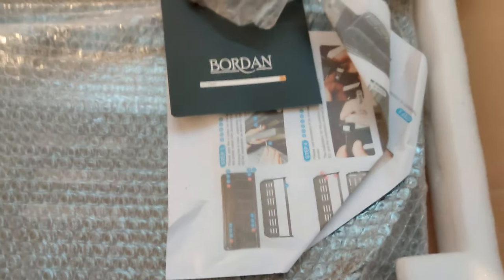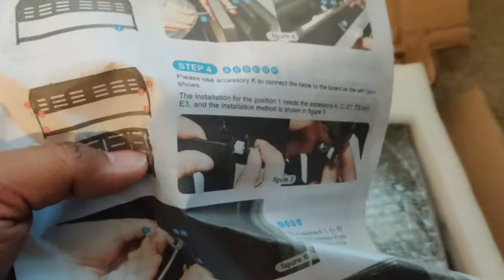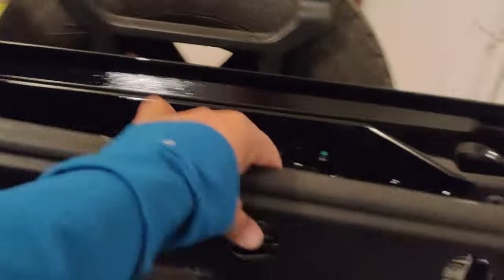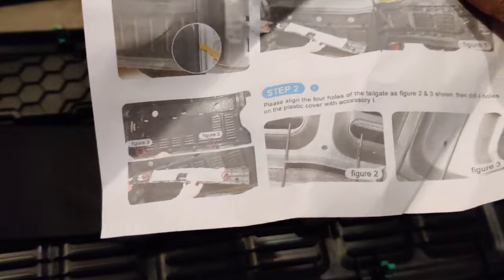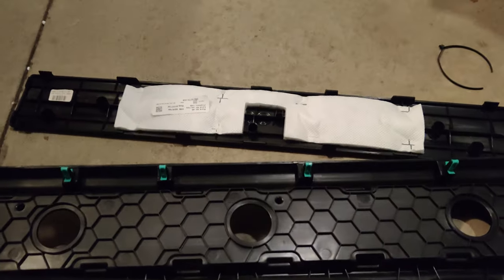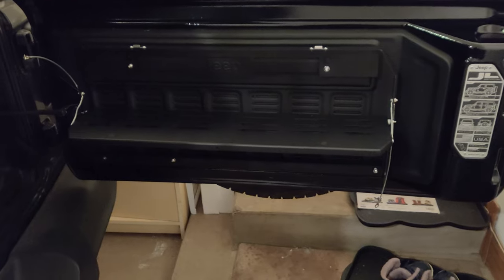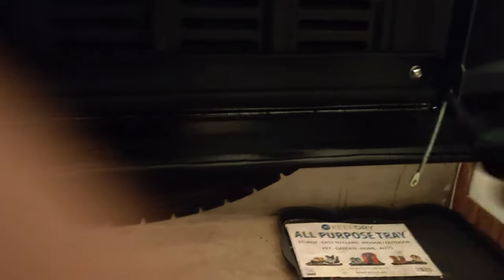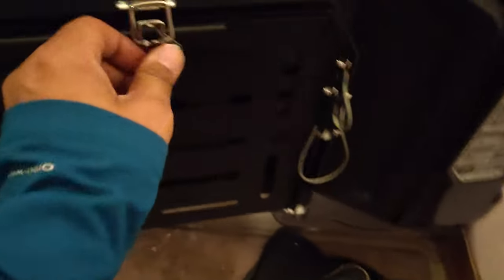Review and Install BORDAN Tailgate table for Jeep Wrangler JL Canada